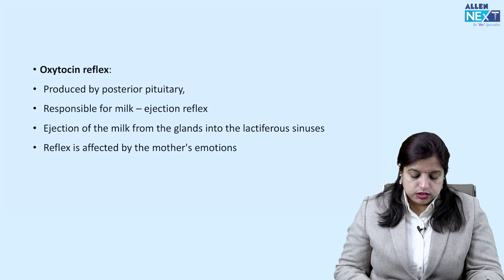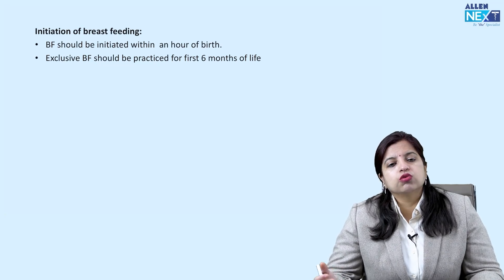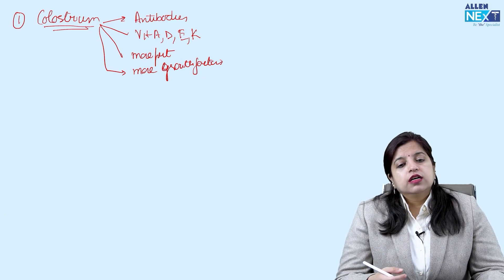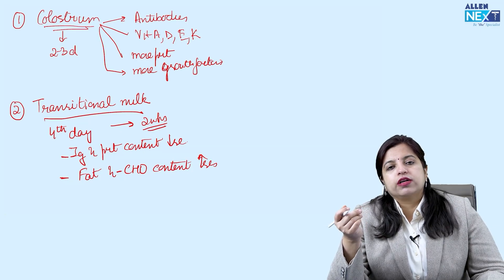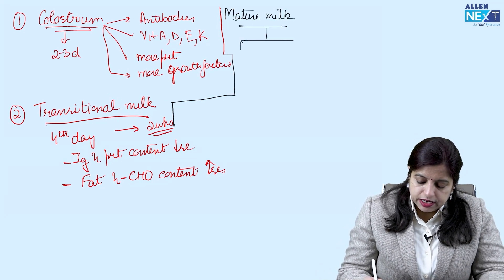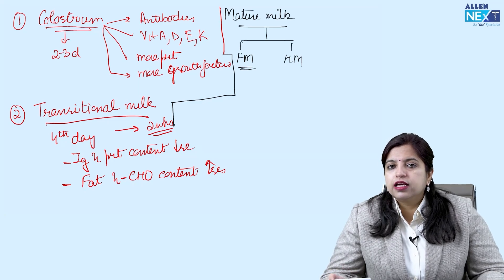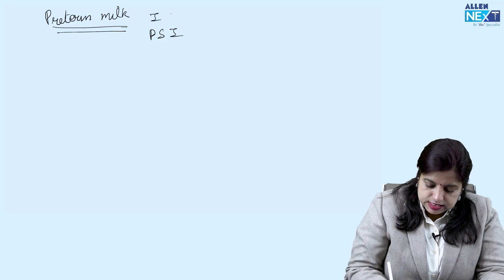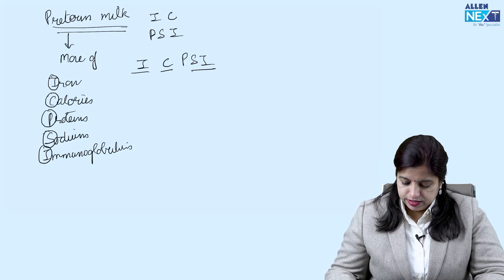Lecture on Breast Milk by Dr. Deepali Gupta | Pediatrics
Hello Students!!
Watch Breast Milk, pediatrics topic lecture with Dr. Deepali Gupta and get the premium experience of learning from the star faculties of ALLEN NExT.